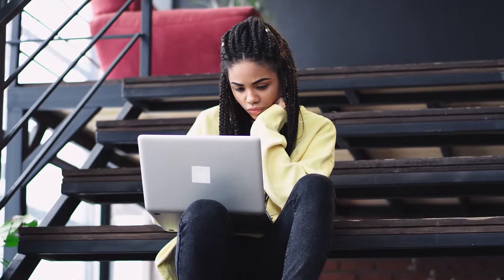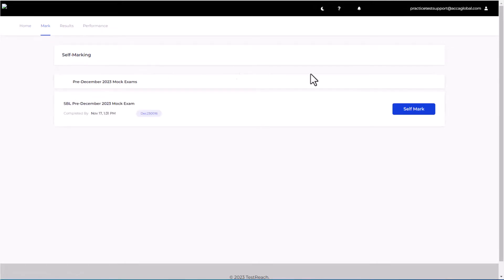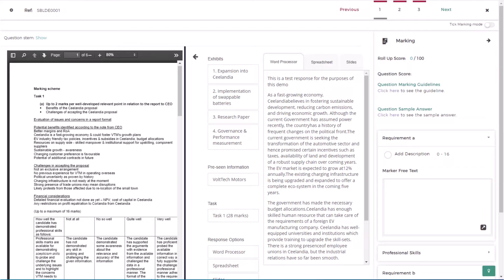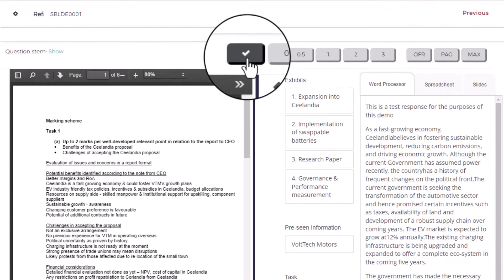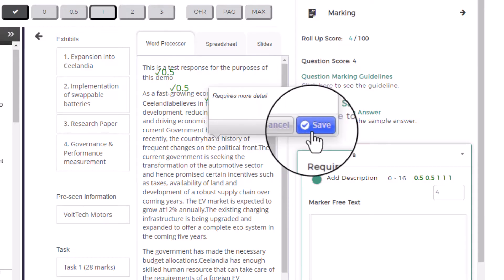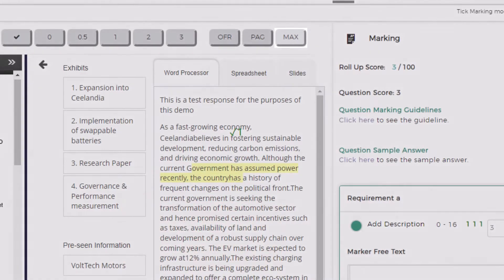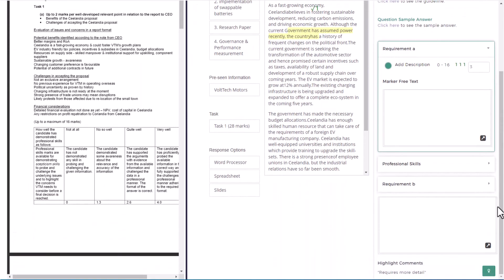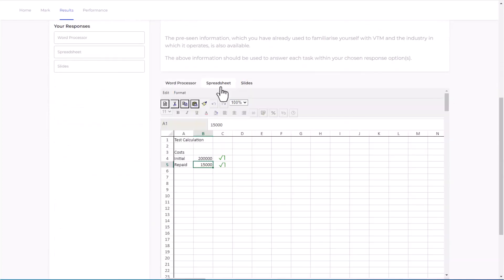How to self-mark on the Practice Platform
In this short video you are provided with a walkthrough of the self-marking capabilities available on the ACCA Practice Platform.

For more information about getting started with the ACCA Practice Platform you can visit this webpage